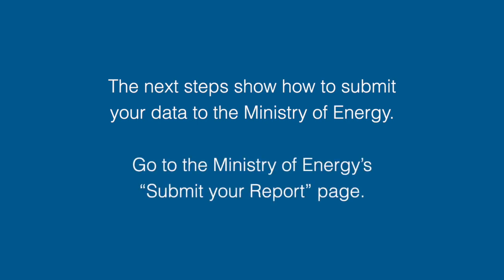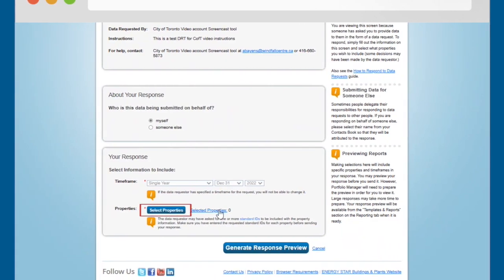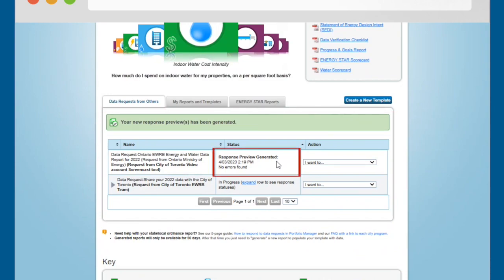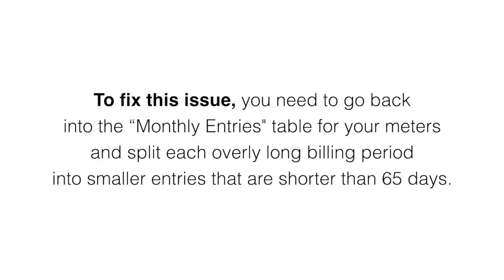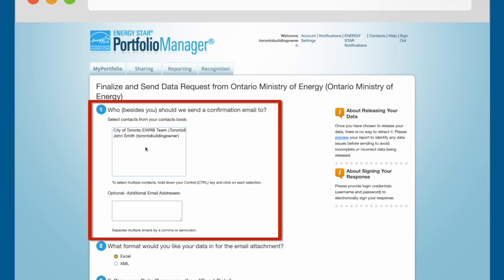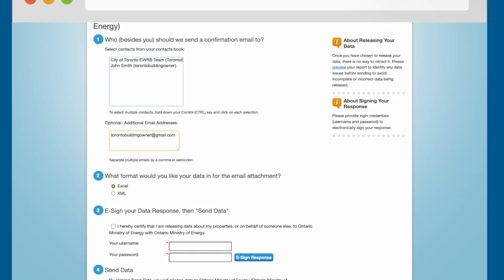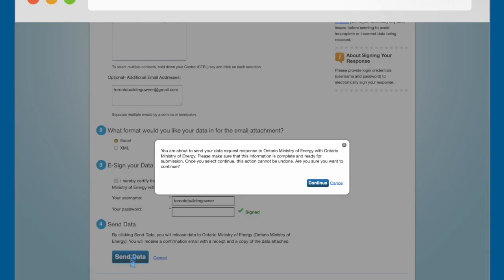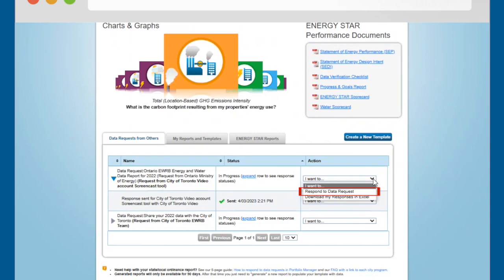Step 6 – Report your data to the Ontario Ministry of Energy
This City of Toronto video series will show you how to use Energy Star Portfolio Manager to help track your building’s energy use and compare its performance to similar buildings across Canada. Portfolio Manager is a free, online energy benchmarking tool that also allows you to report your building’s energy and water use directly to the Ministry of Energy. This video covers how to verify your data and submit your report to the City of Toronto and the Ontario Ministry of Energy.

0:00 - Start
0:06 - Step 6 - How to submit Data to the Ministry of Energy
5:38 - How to add or update information after submitting your report

Links referenced in this video:
· Submitting data through Portfolio Manager for Ontario’s Energy and Water Reporting and Benchmarking Initiative – See page 7
· Submit your data to the Ontario Ministry of Energy –